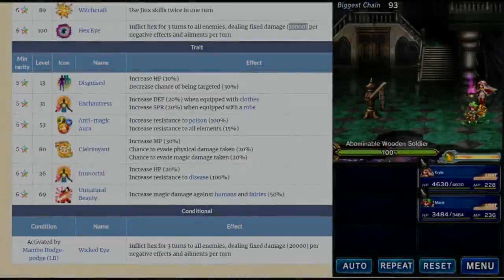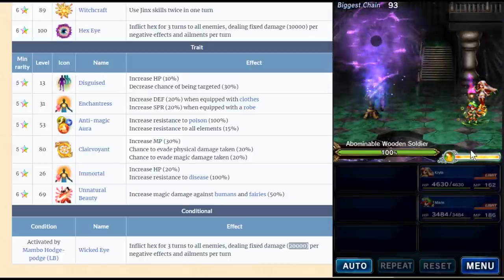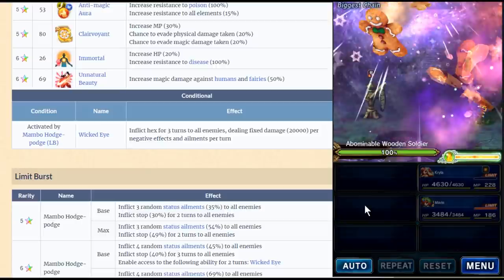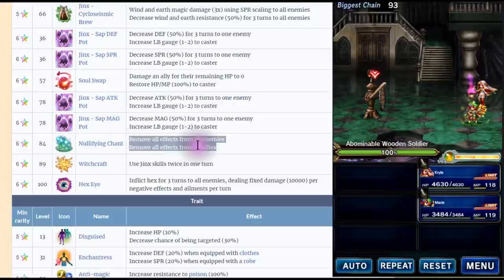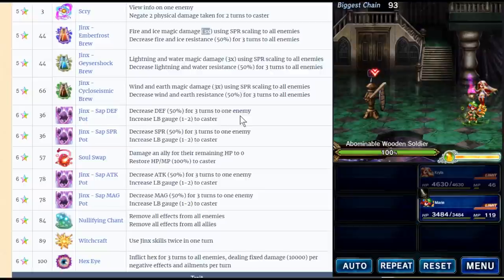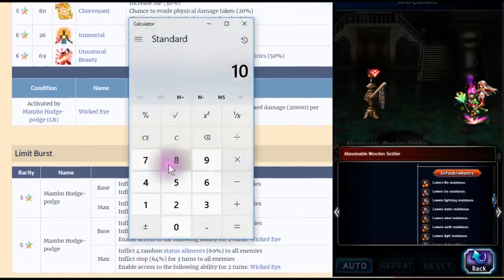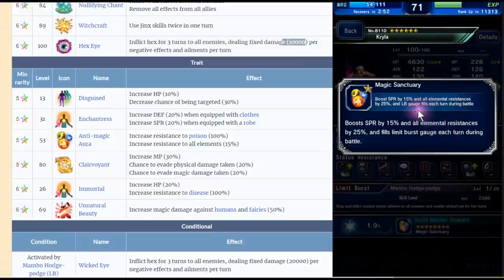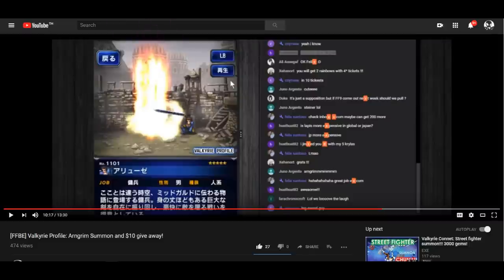[FFBE] Kryla: The Wicked Witch! and $10 give away!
This is EXE, this channel is for all the Final Fantasy fan!
Spical FFBE! all content will be Review, Summon, Tactic and etc.

The Game:
Final Fantasy: Brave Exvius is a free-to-play role-playing game developed by A-lim and published by Square Enix for iOS and Android devices. Wikipedia
Initial release date: October 22, 2015
Genre: Role-playing game
Composer: Noriyasu Agematsu
Series: Final Fantasy
Developers: Gumi, Alim Co., Ltd.
Platforms: Android, iOS